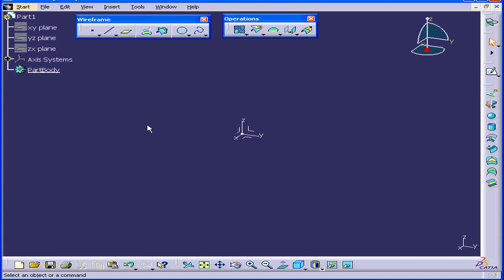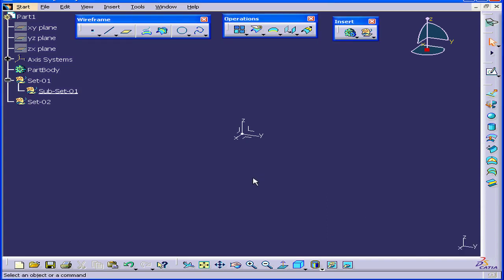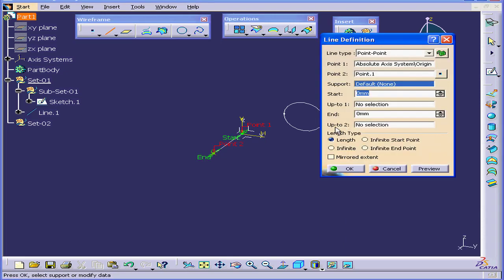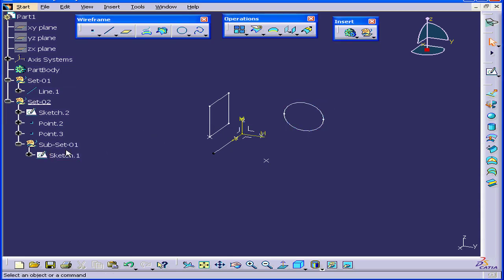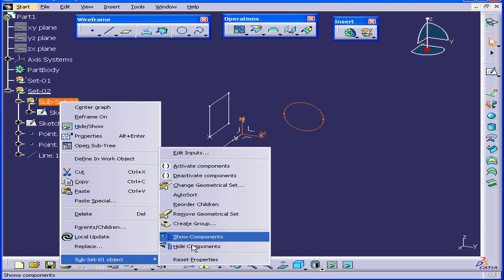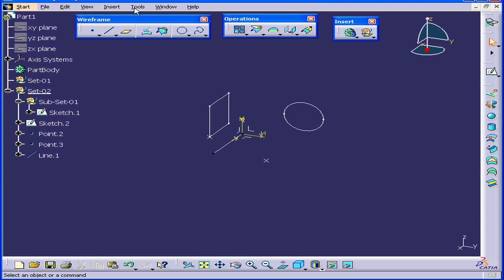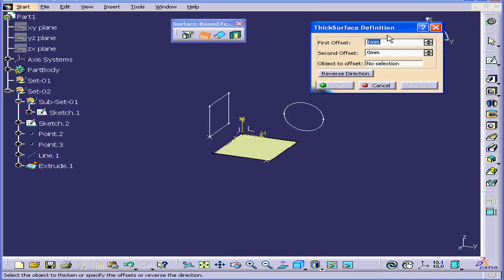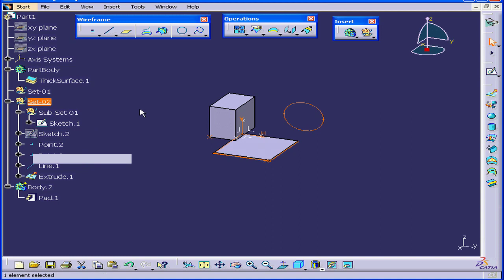01-131 CATIA v5 TUTORIAL surface design: ( Geometrical Set )